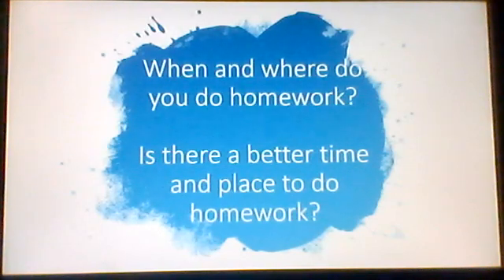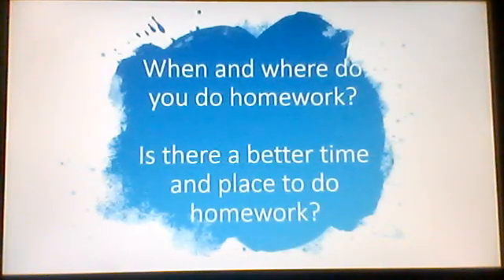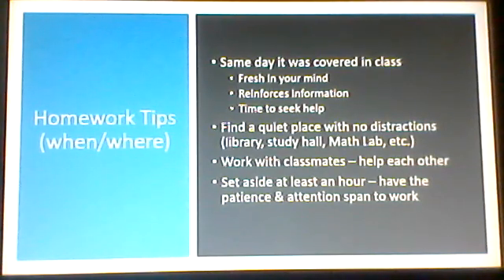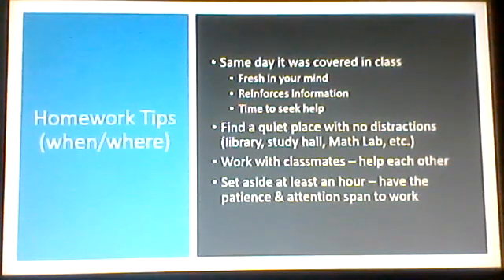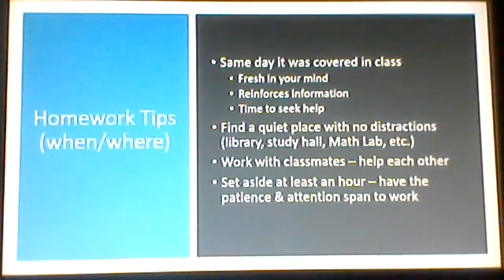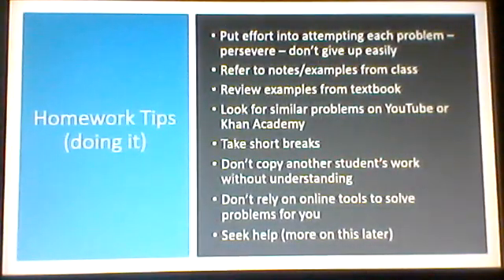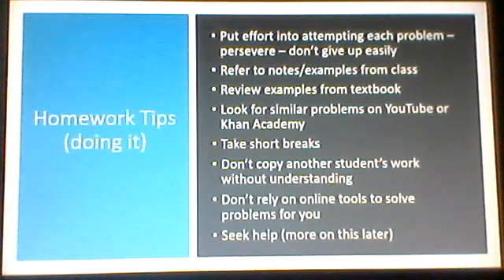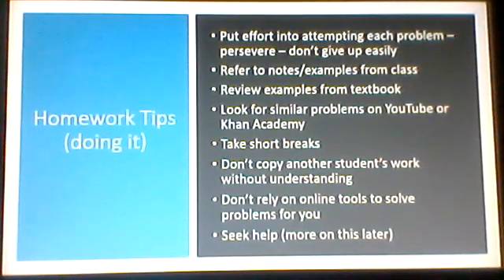Math Success Workshop Part 4: Homework Tips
Advice on how to become a better math student. Suggestions for when and where to do math homework, and strategies for approaching homework problems.